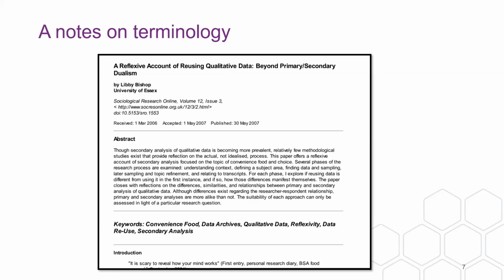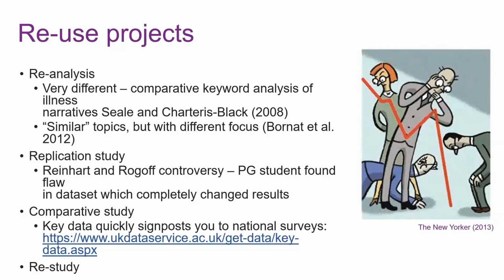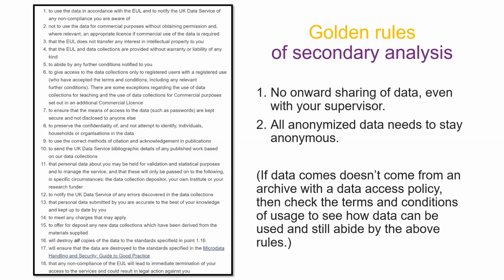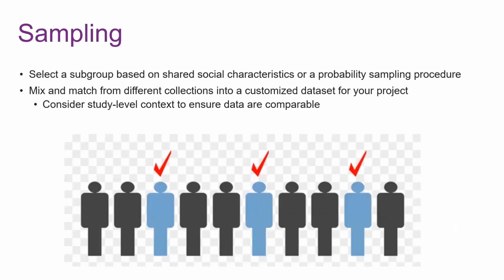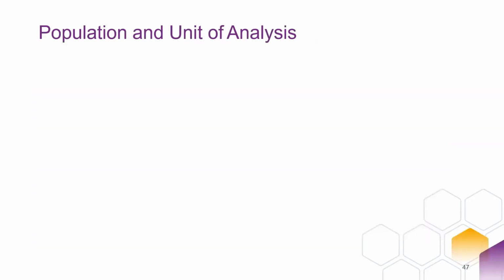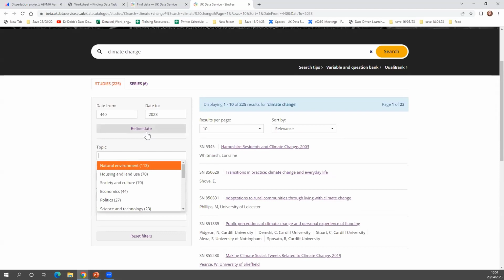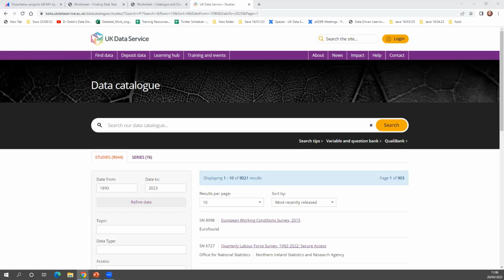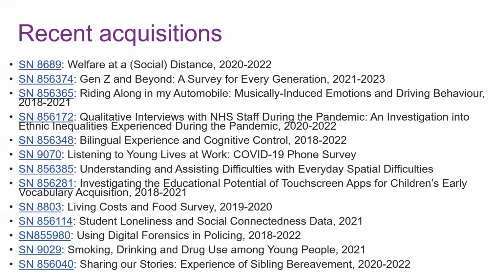Dissertation projects: Introduction to secondary analysis for qualitative and quantitative data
Secondary analysis offers a great option for dissertation students who are looking to gain experience working with data but who have limited abilities to go out into the field or would like to study a hard-to-reach population.

This free workshop will take you through the research process of a secondary analysis project, including an overview of the methodological and ethical issues.

Join us to learn how to access and get started with quantitative and qualitative data and discuss some key points to include in your dissertation write-up.

As part of this interactive workshop, you'll be given a guided walk-through of some of our data catalogue pages, and get to explore a downloaded dataset and test your knowledge of the research cycle.

Presenters: Maureen Haaker and Alle Bloom